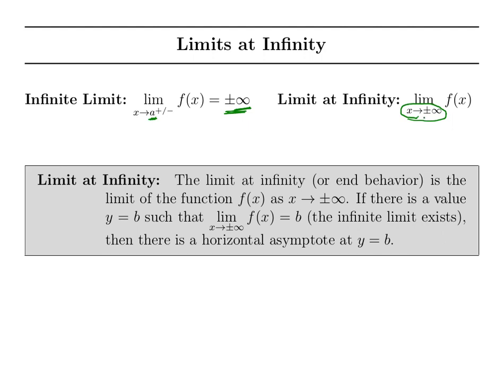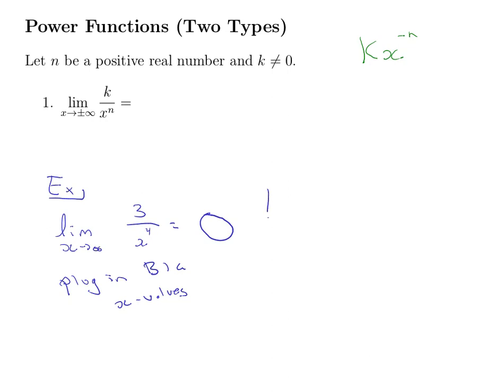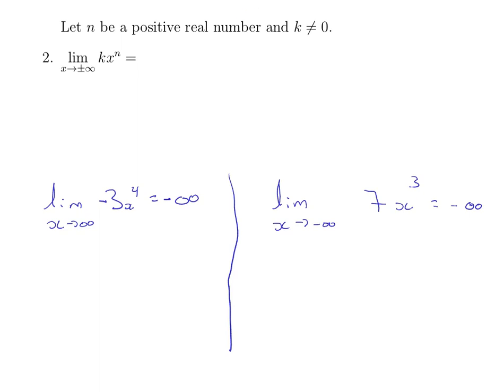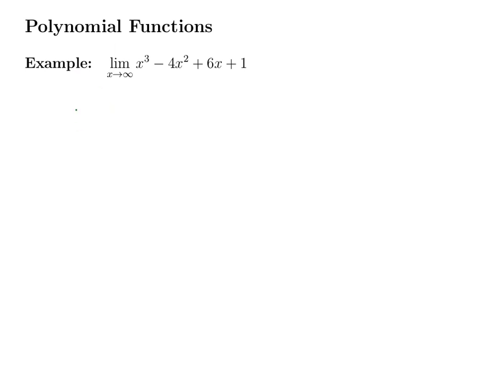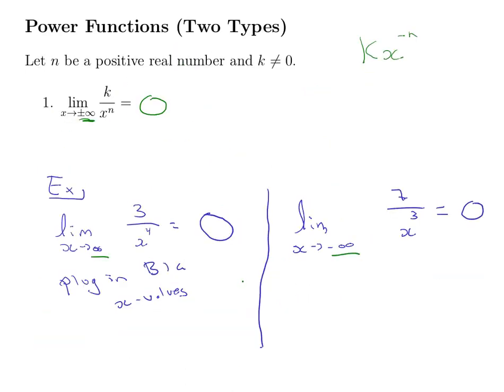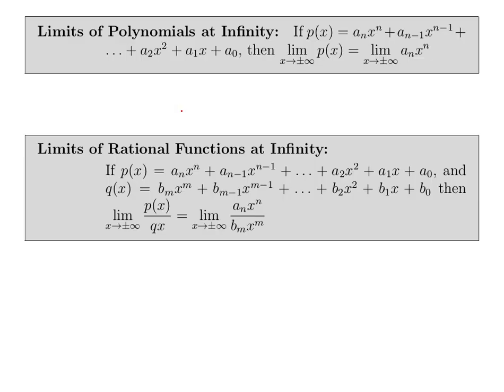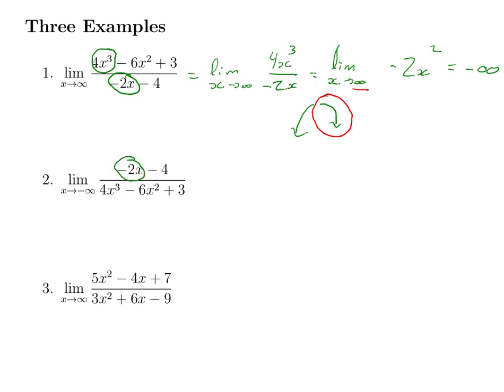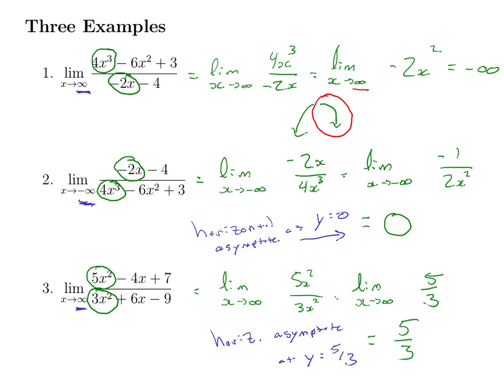Limits at Infinity